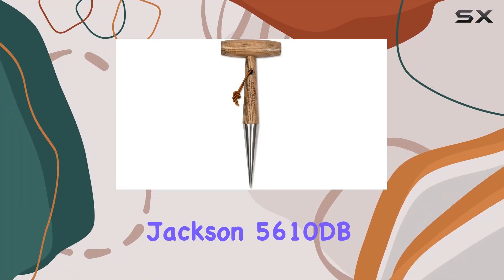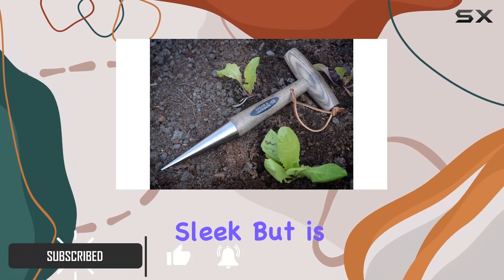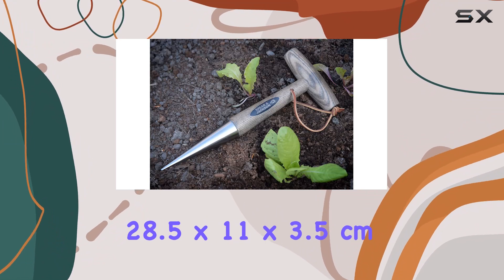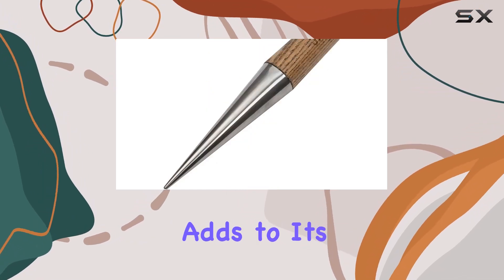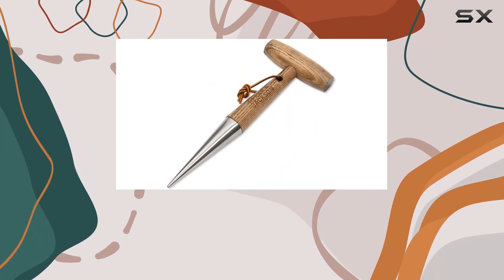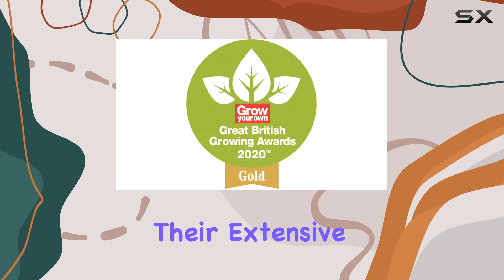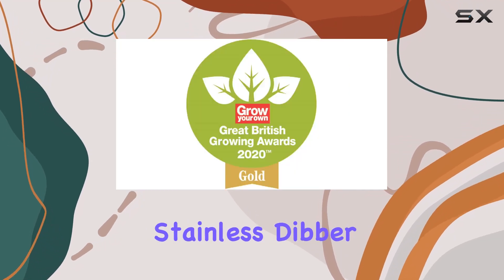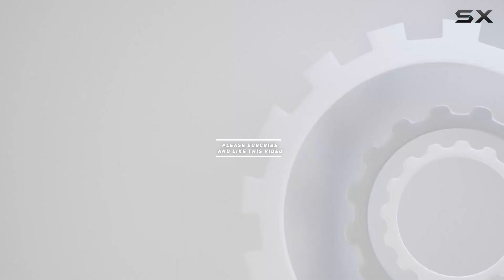reviewSpear & Jackson 5610DB Traditional Stainless Dibber – Best Tool for Efficient Planting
Spear & Jackson 5610DB Traditional Stainless Dibber – Best Tool for Efficient Planting

0:00 Intro
0:06 Review

Things that we mentioned in this video:
Spear & Jackson 5610DB : B002W5V7VW